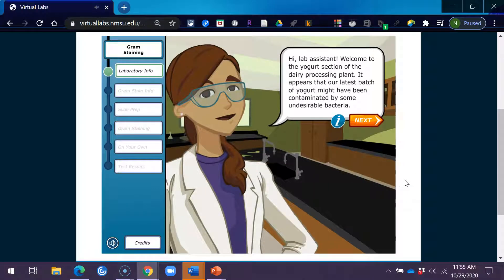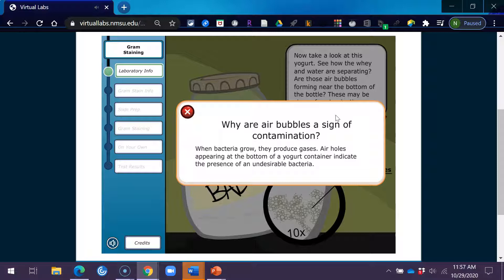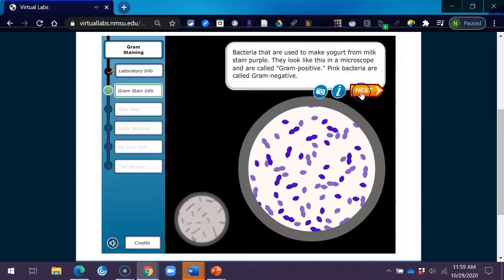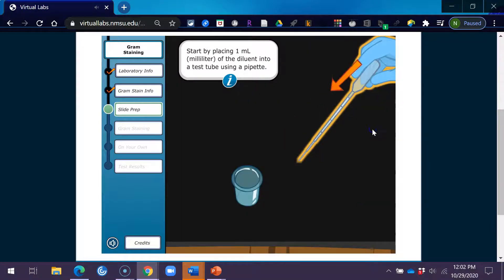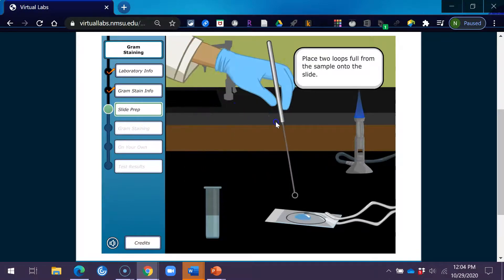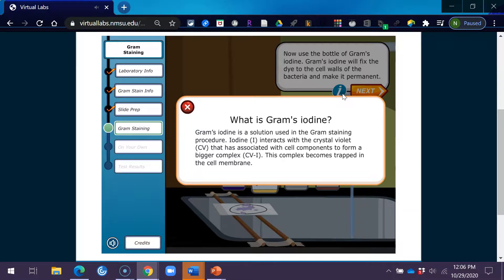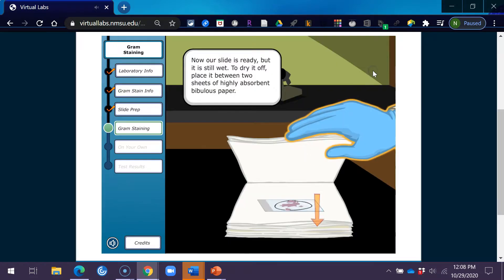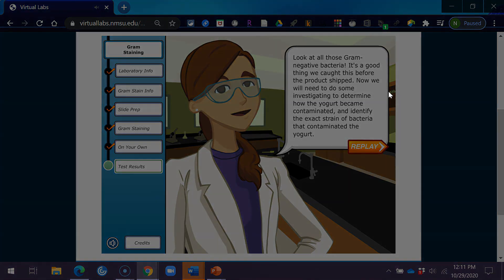Gram Stain Simulation Walk Through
Credits: NMSU Innovative Media Research and Extension.
South Dakota State University, North Dakota State University, New Mexico State University, USDA CSREES, USDA National Institute of Food and Agriculture, NMSU Board of Regents